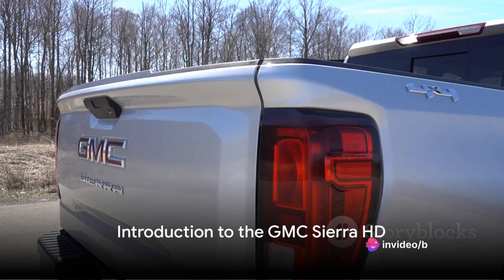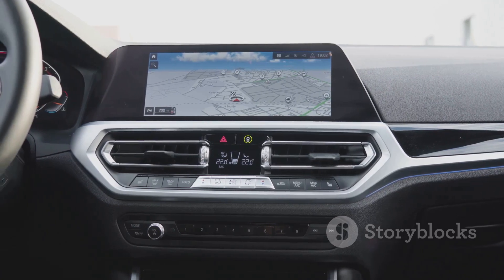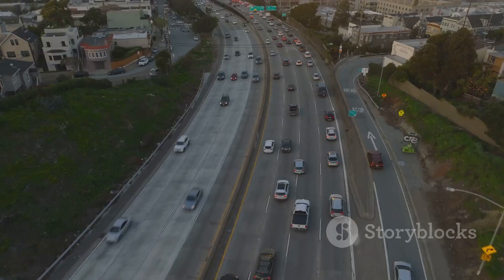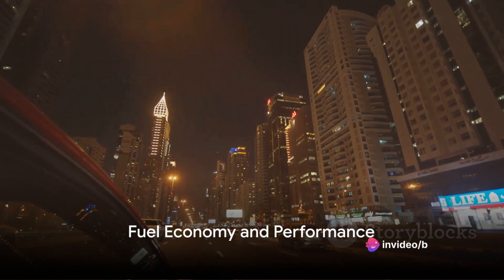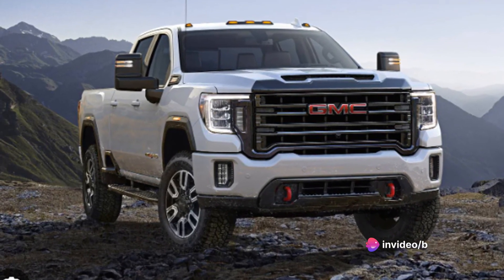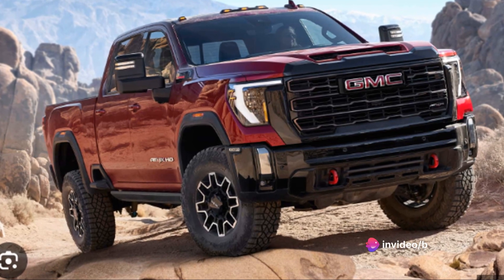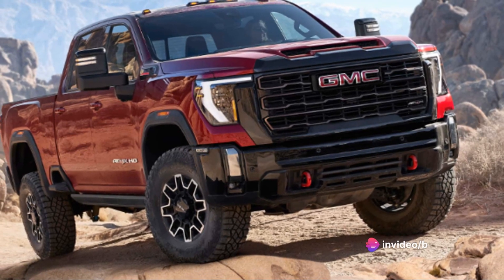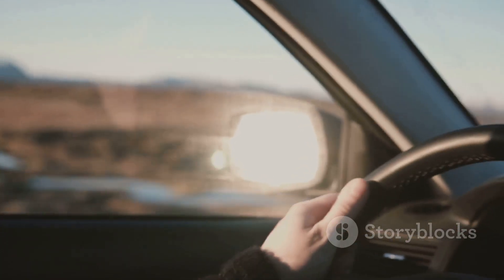GMC Sierra HD review: engine,km h,fuel economy,inforteinment,mantainance,Performance,price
Welcome to our comprehensive GMC Sierra HD review! 🚚 Get ready to experience the ultimate combination of power, capability, and luxury in this heavy-duty truck.

In this video, we leave no stone unturned as we explore the commanding presence and rugged design of the GMC Sierra HD. From its bold grille to its muscular silhouette, this truck exudes confidence and capability.

But the Sierra HD is more than just a tough exterior – it's engineered to handle the toughest jobs with ease. Join us as we showcase its impressive towing and hauling capabilities, advanced trailering technologies, and robust performance under the hood.

Inside, you'll find a spacious and refined cabin equipped with premium materials and cutting-edge technology. Whether you're on the job site or heading out for a weekend adventure, the Sierra HD offers comfort, convenience, and connectivity for you and your crew.

Safety is a top priority, and the Sierra HD comes loaded with a comprehensive suite of advanced safety features and driver-assist technologies to keep you protected on the road.

Whether you're a professional contractor or an outdoor enthusiast, this review is your ultimate guide to understanding why the GMC Sierra HD is the perfect tool for every task.